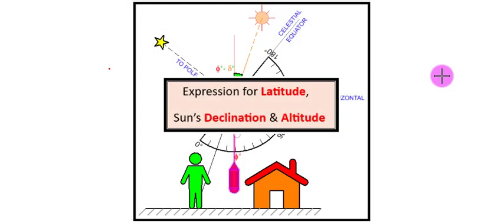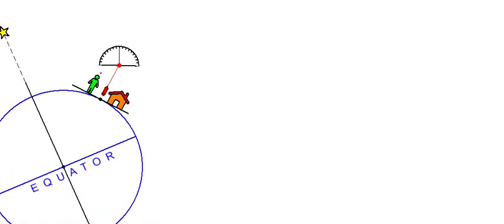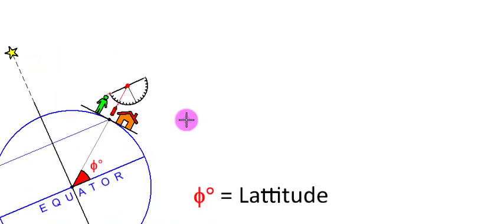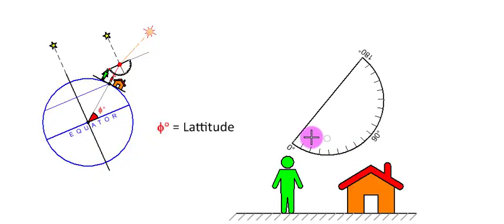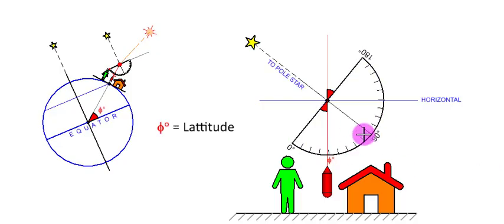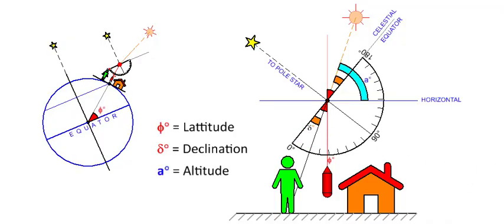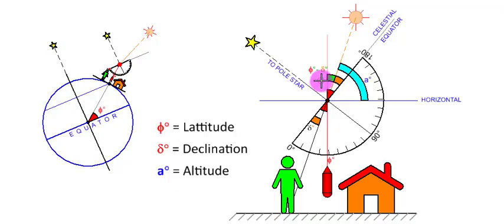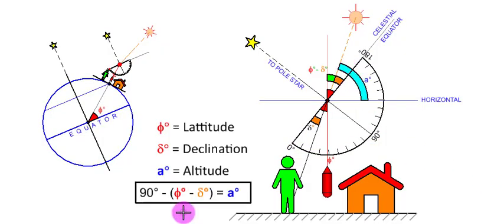Formula linking Latitude to Sun's Declination & Altitude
Created with MicroStation this video presents the formulation of an equation that correlates the Latitude of Observer’s location to the Sun’s Declination and Altitude at the local noon.